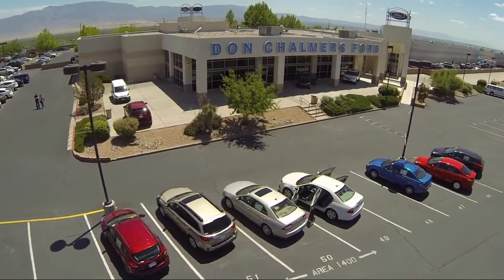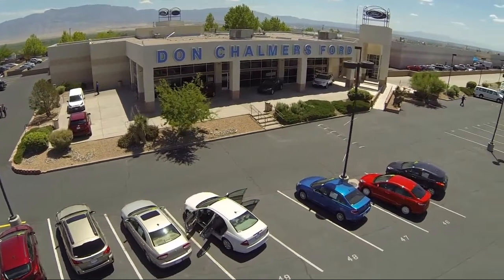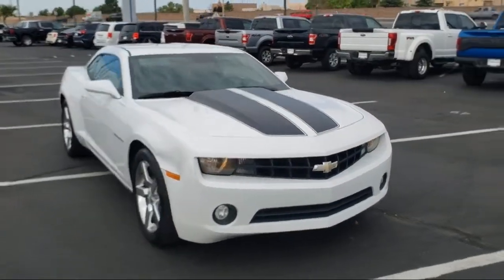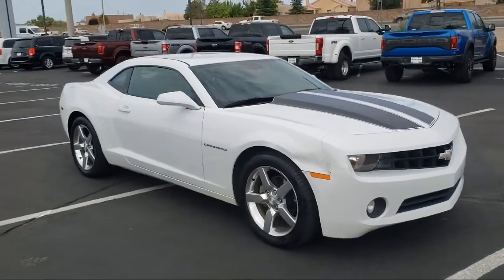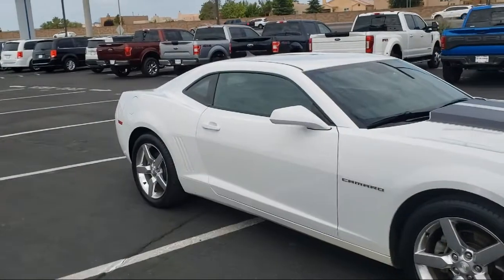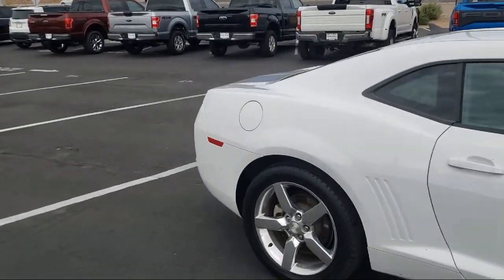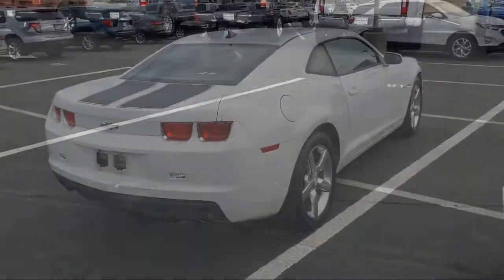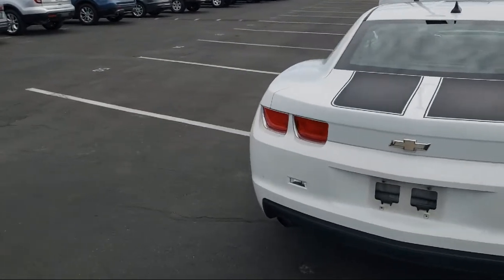2011 Chevrolet Camaro 1LT Coupe Albuquerque New Mexico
2011 Chevrolet Camaro 1LT Coupe Stock Number: 20651A Vin:2G1FB1ED6B9112227.

2500 Rio Rancho Blvd., S.E.